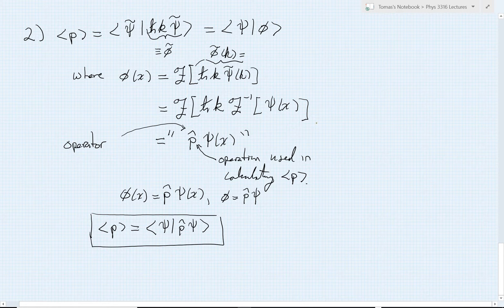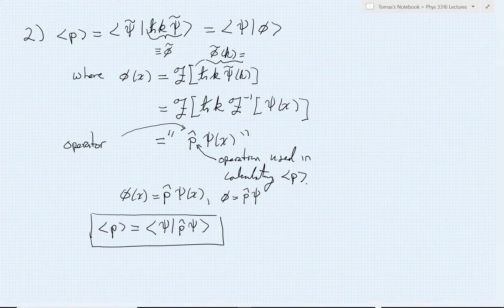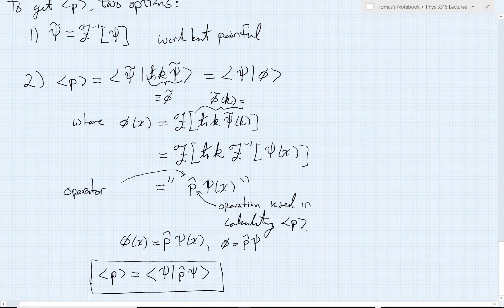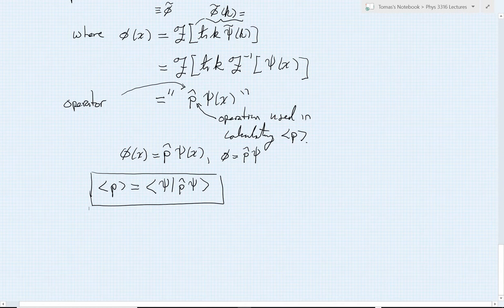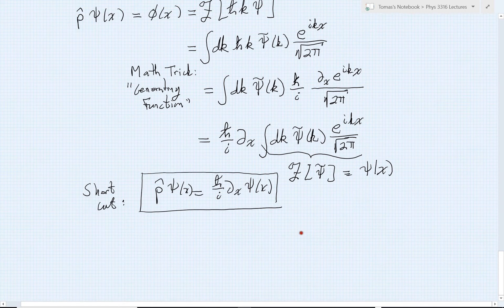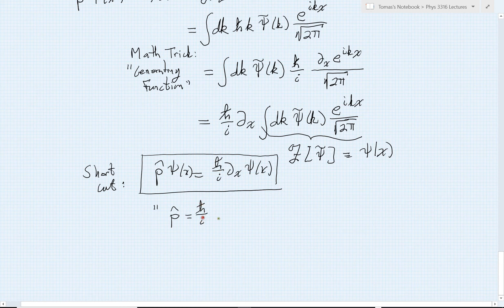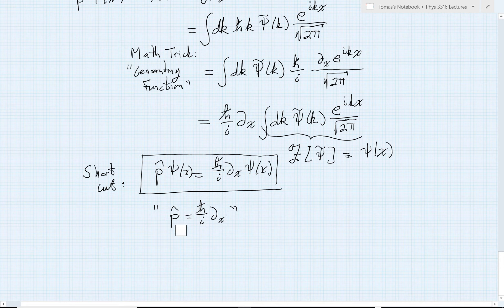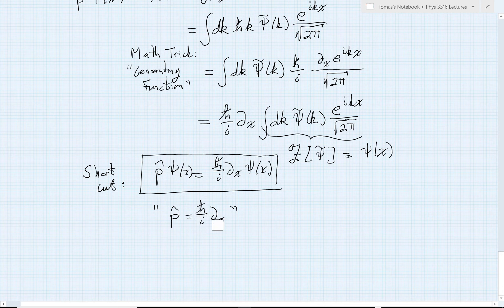L16.5 Quantum Operators